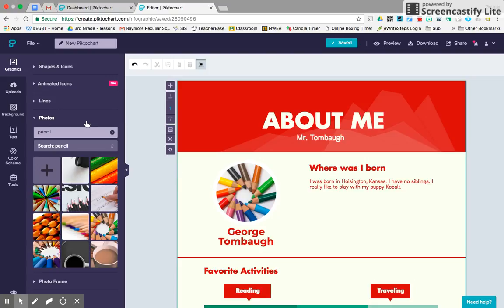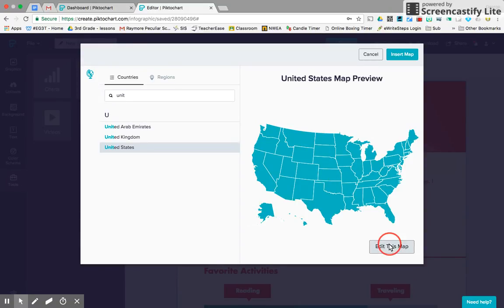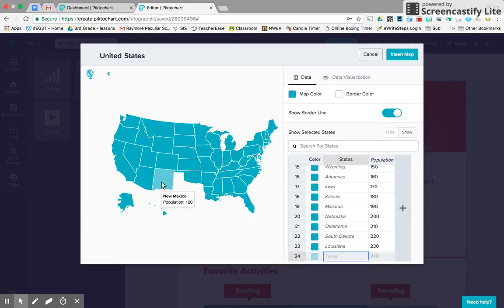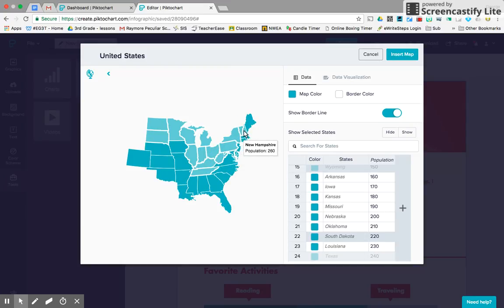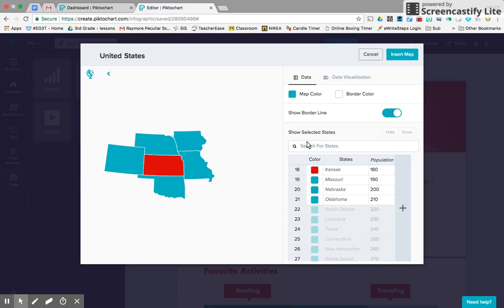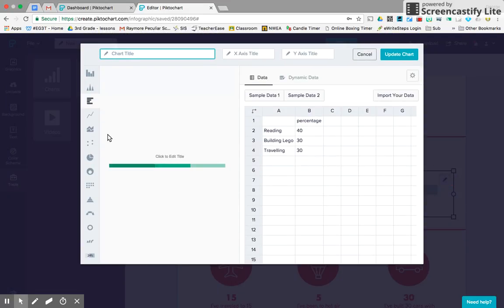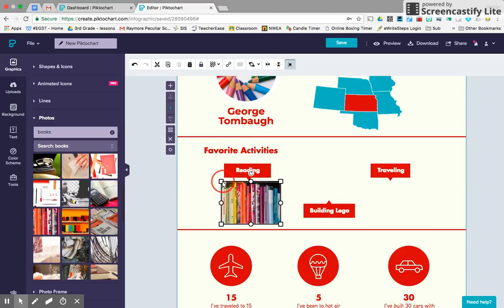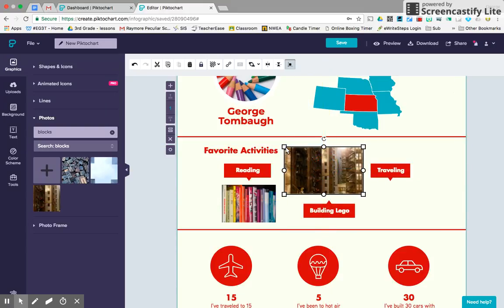Create a Piktochart Infographic Part 2!